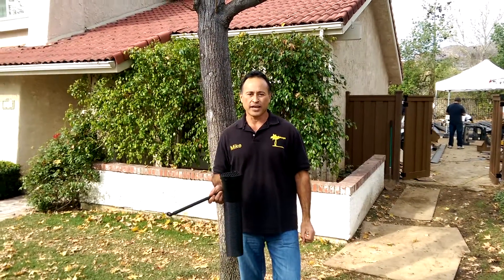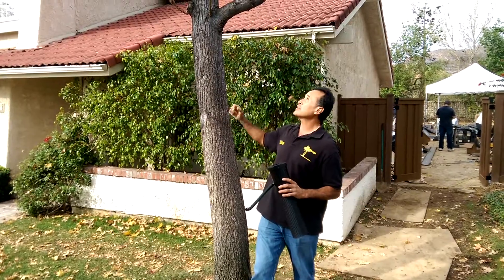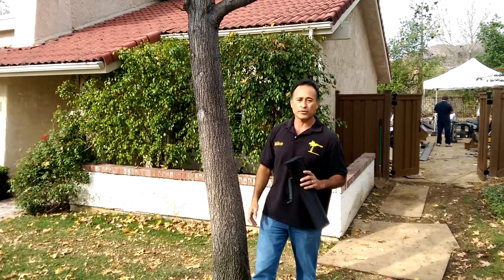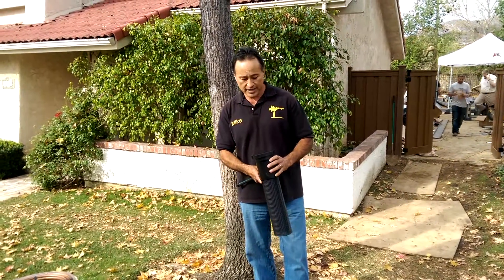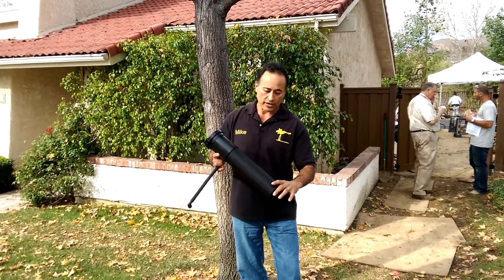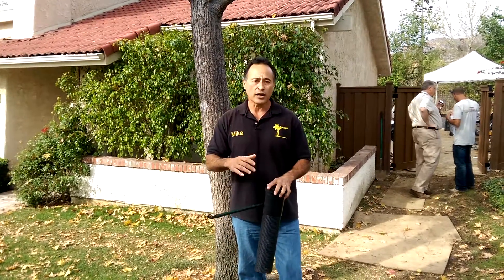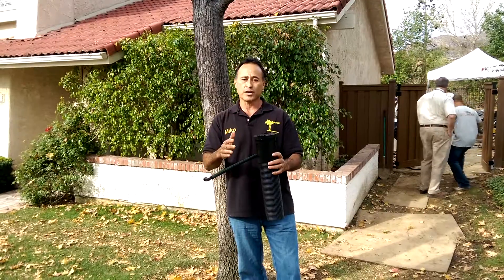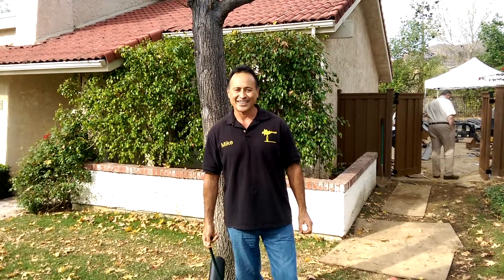Rain Bird Root Watering System for Trees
Sustainability Expert Mike Garcia talks about the cutting edge Rain Bird Root Watering System which is taking the Arborist World by storm.  The innovation is another reason why Rain Bird is #1.